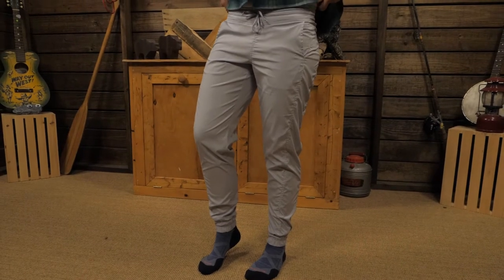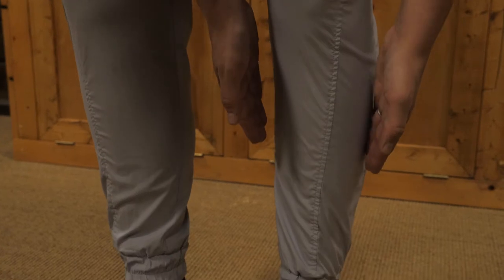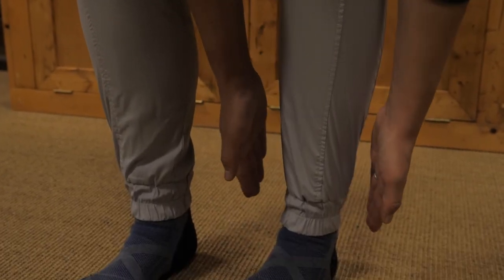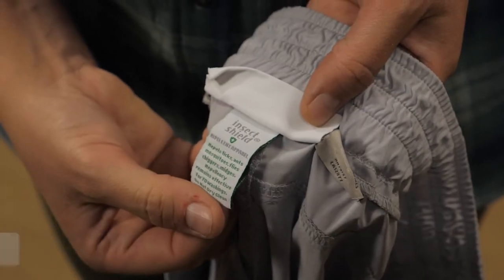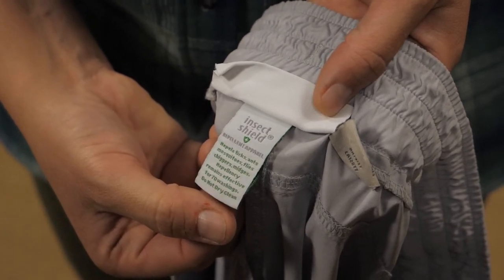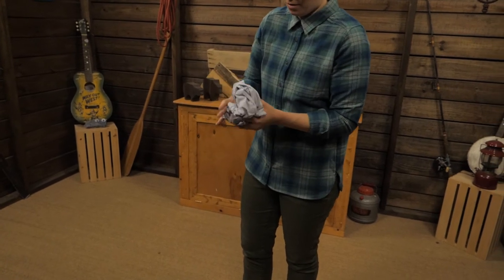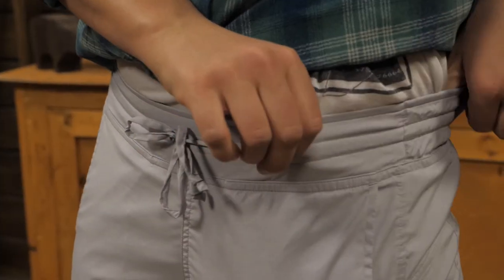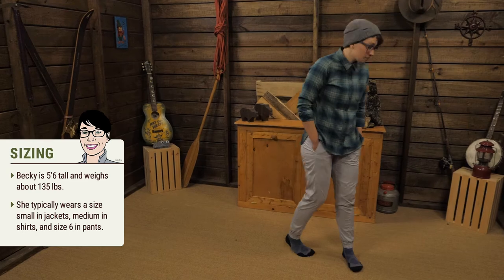Ex Officio Women's BugsAway Della Jogger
Check out the Ex Officio Women's BugsAway Della Jogger at Enwild

Item: EXOQC207M